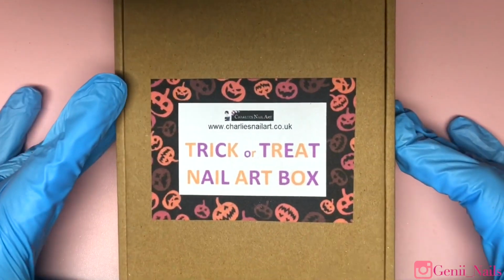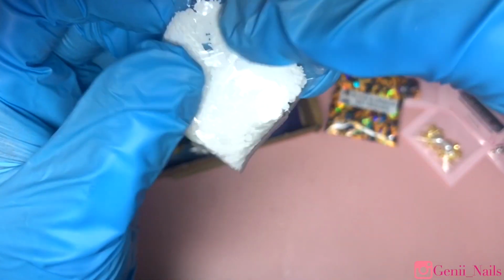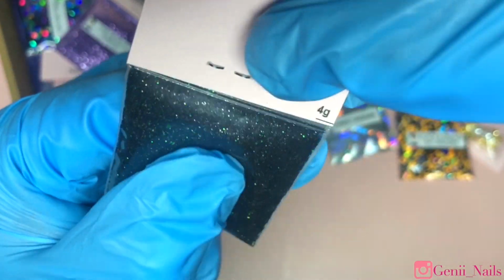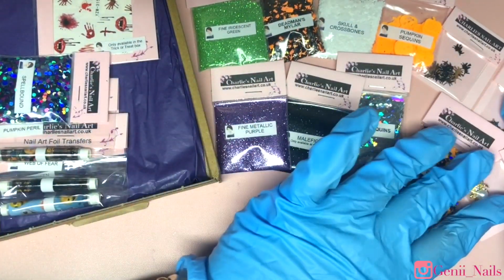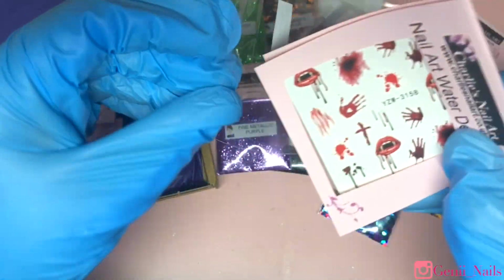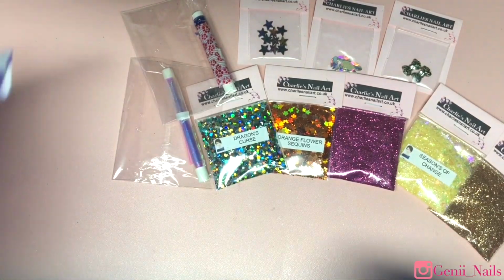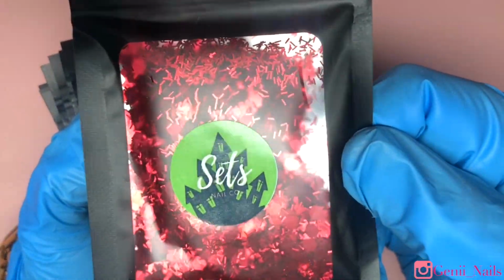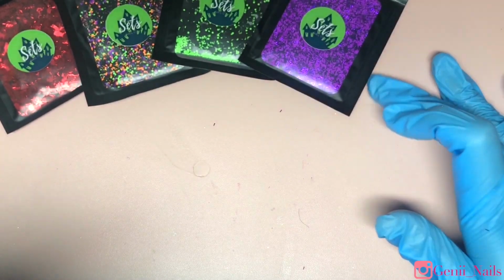Huge 2021 NAIL HAUL | NAIL SUPPLIES | NAIL ART | GLITTER HAUL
hey loves today ill be showing you goodies from Charlie's nail art & sets nail co! Enjoy

SHOP PRESS ON NAILS + Nail Art Mystery Box/Halloween Nail Art Mystery Bag💜

Halloween Nail Art Mystery Bag ($15.00)

Press On Nails by me:

NEW CUTICLE OILS AVAILABLE ON MY ETSY SHOP 7 amazing scents ($6)💜💜